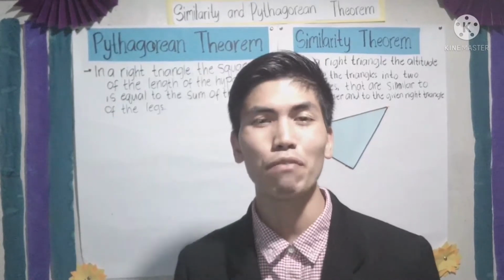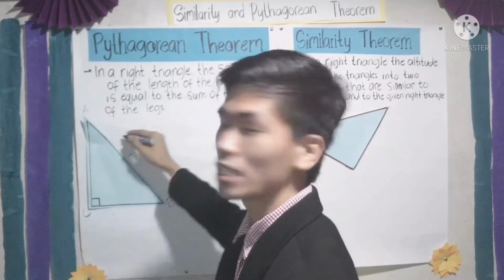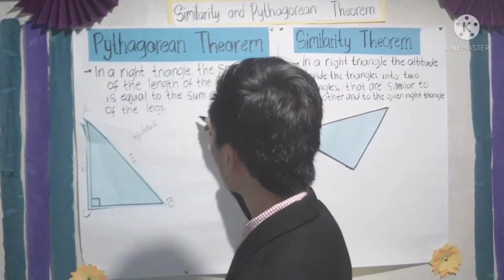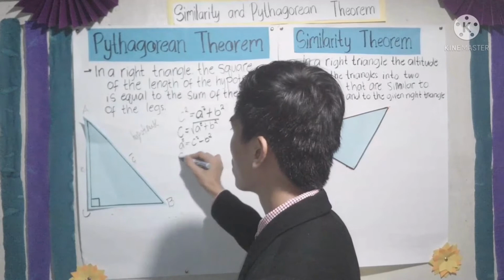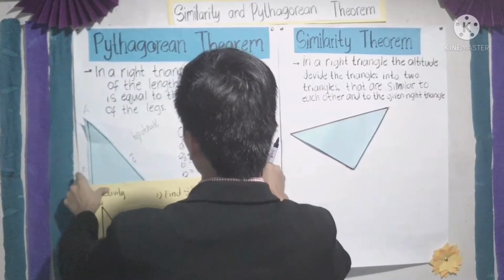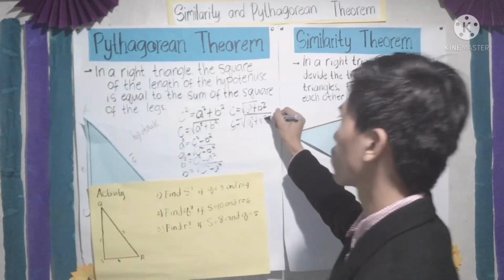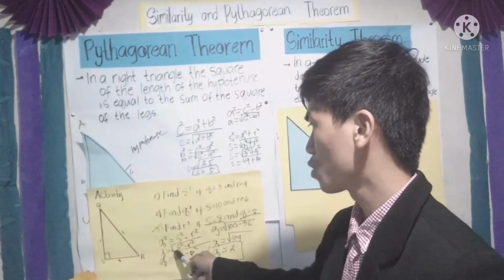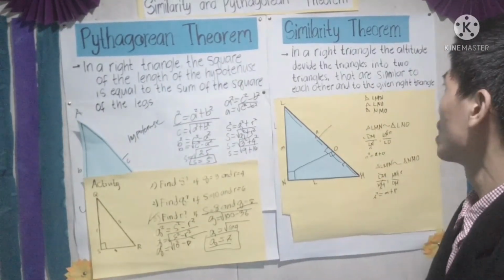Similarity and Pythagorean theorem